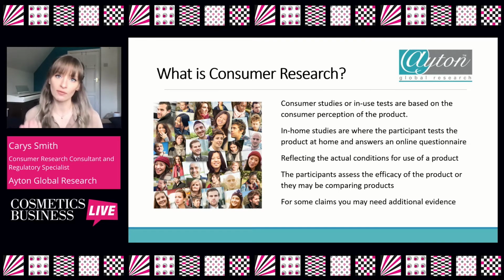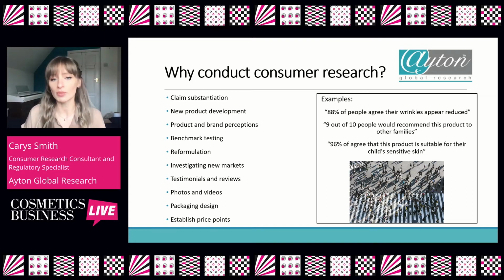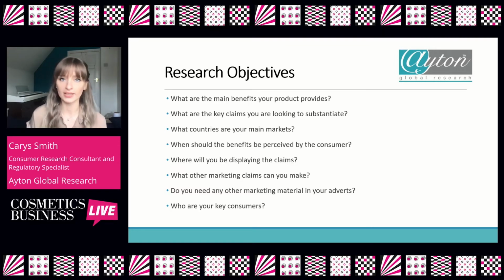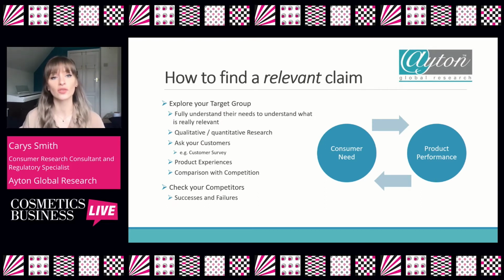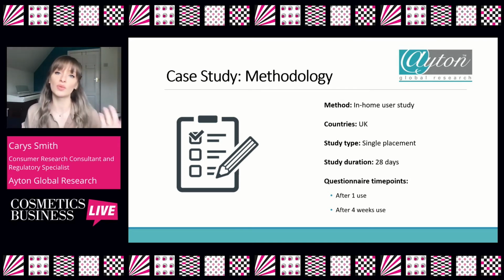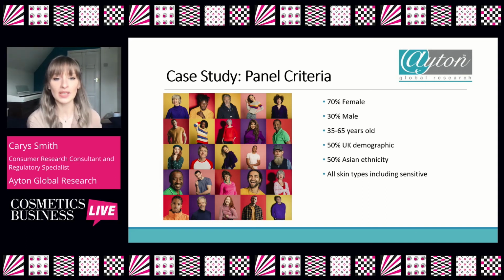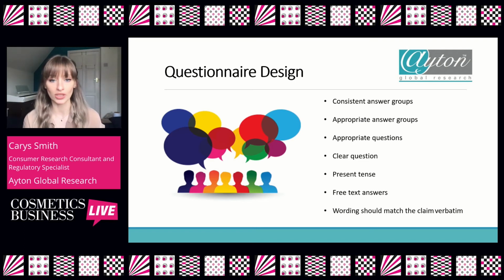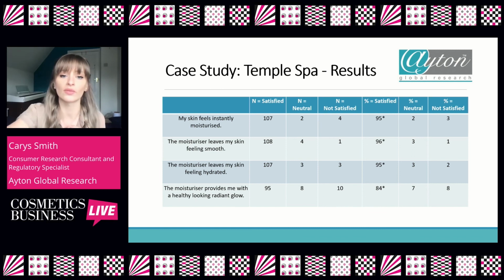Cosmetics Business Live - Consumer Validation: Trials and tribulations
with Ayton Global Research